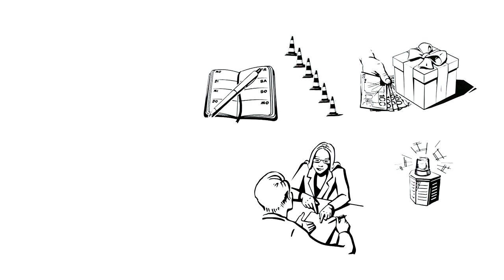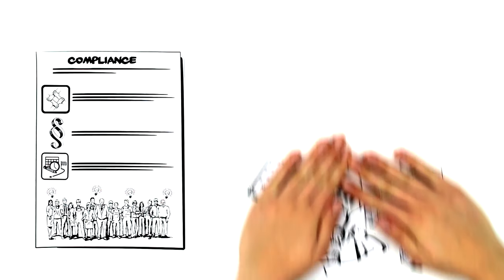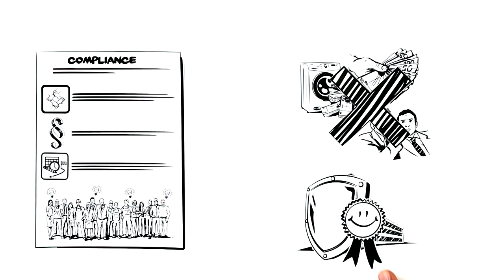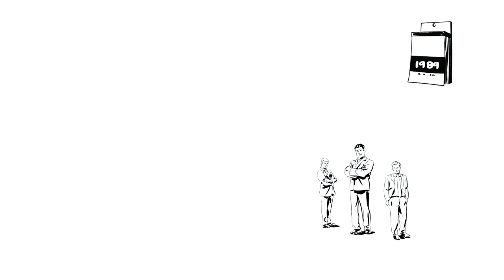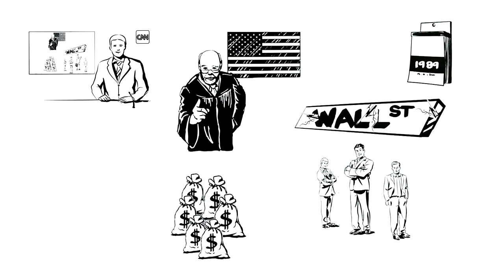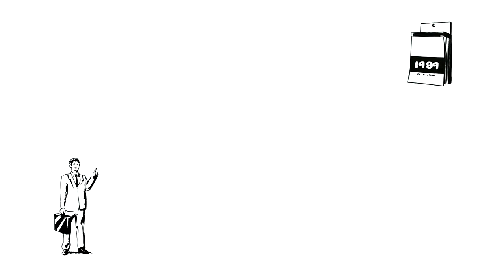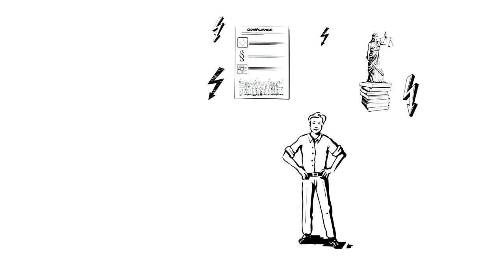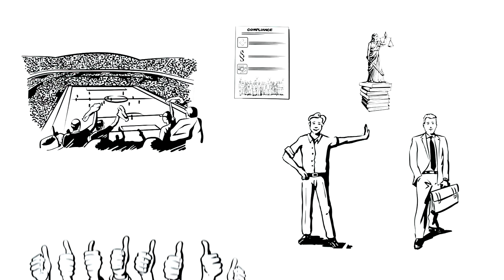Compliance explained (explainity® explainer video)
This video is not for free disposal!

This explainer video was produced by explainity GmbH